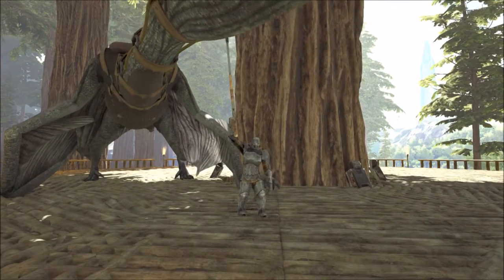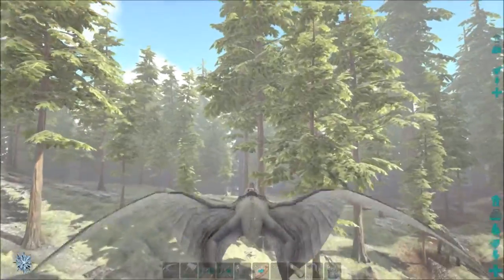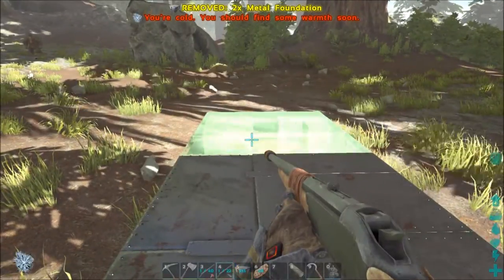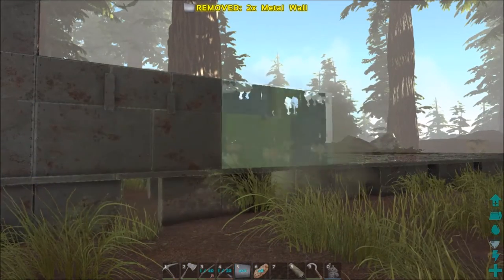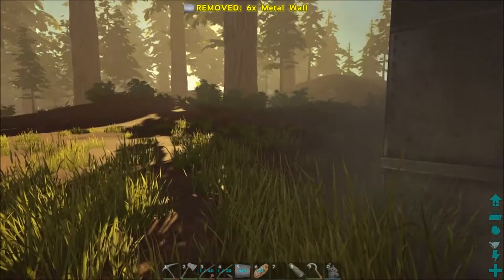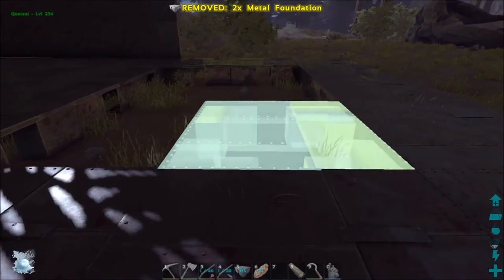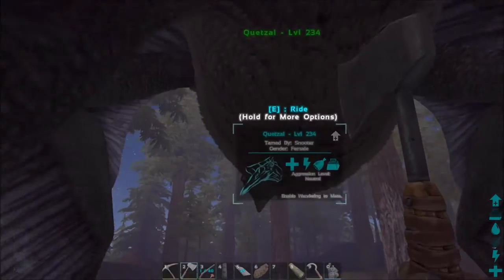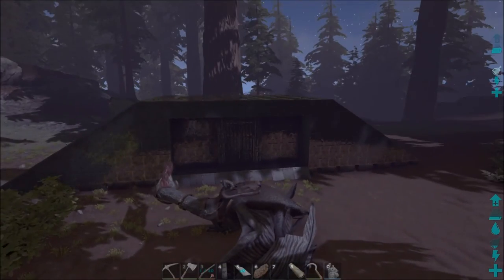ARK: Survival Evolved - Endor Bunker [Redwood Biome] - S1E10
Trying to build an all metal building in the new Redwood Forest Biome similar to the Endor Bunker shown in Star Wars: Return of the Jedi.